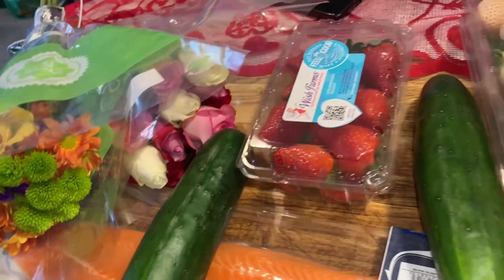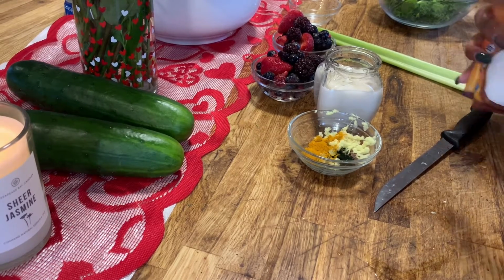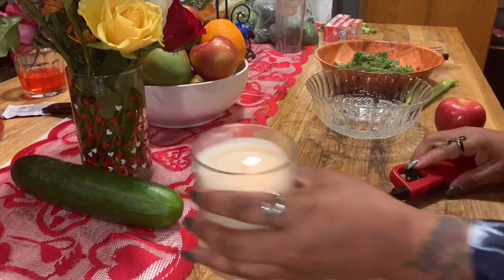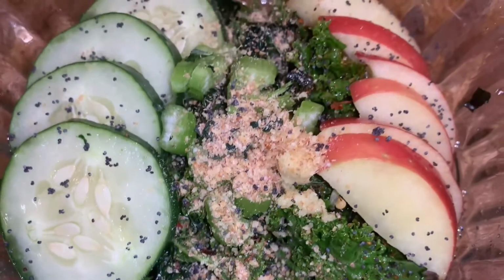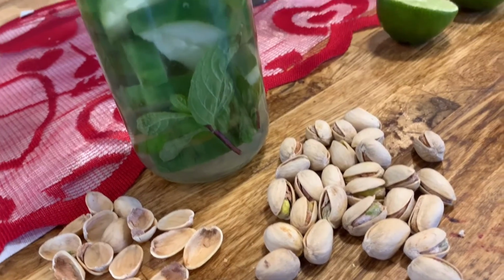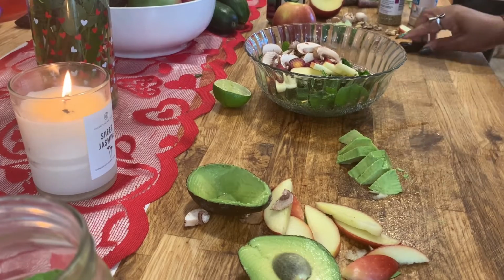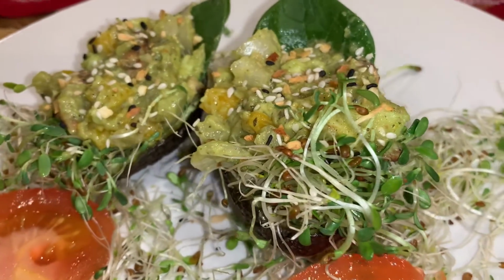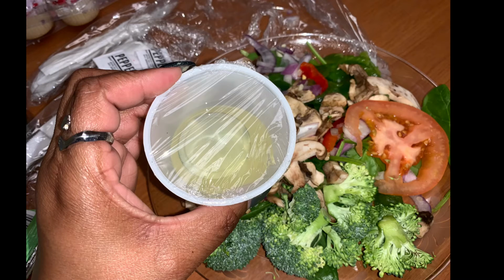3 day life force cleanse rawvegan for 3 days!!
Eating only raw foods for three days while maintaining keto the best I can. The last day was the hardest because it was a work day and a sister was starving but I made it through!!! I’m so proud of myself for feeding my body only earth foods!